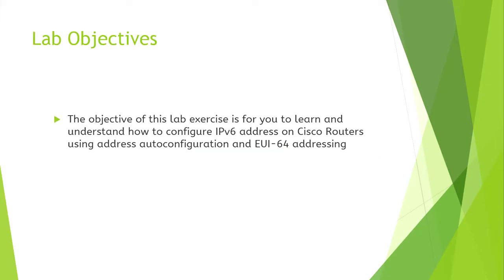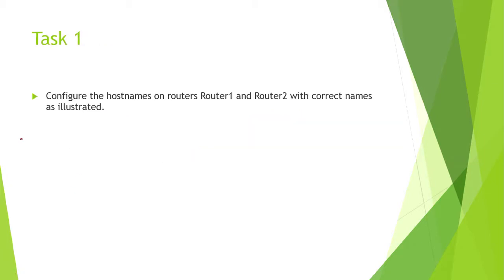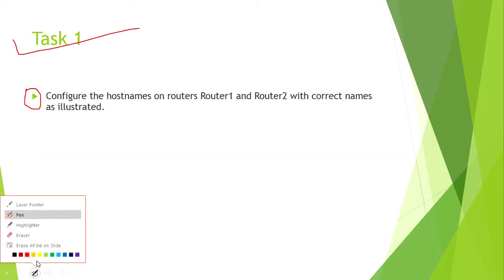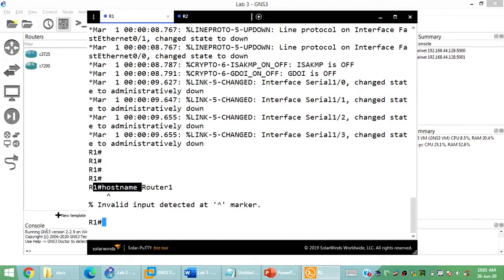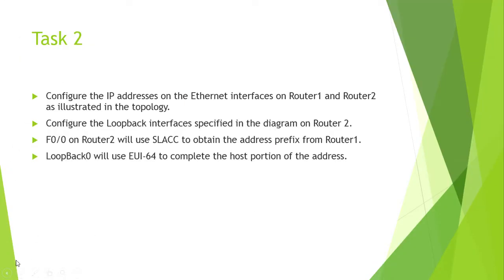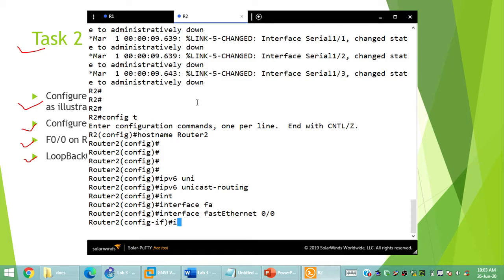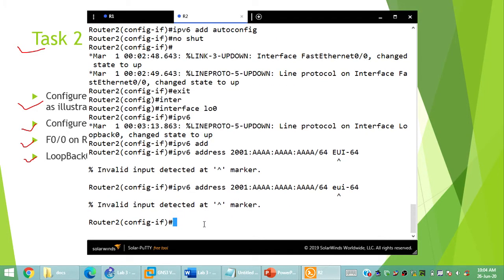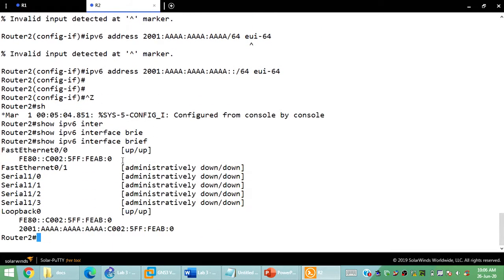IPv6 Address AutoConfiguration and EUI 64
IPv6 Address - Auto Configuration and EUI 64
Cisco Network Lab.